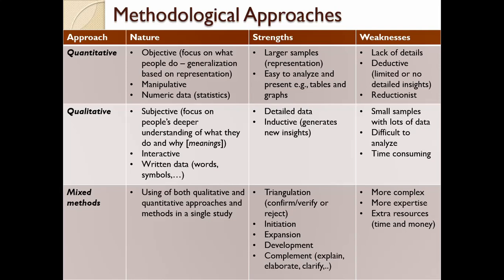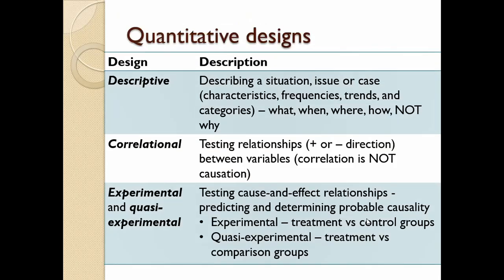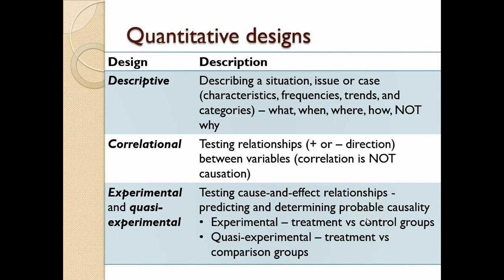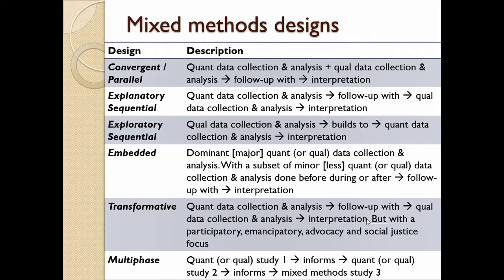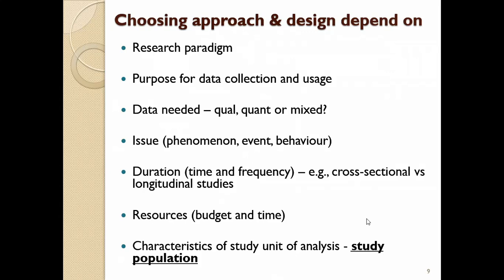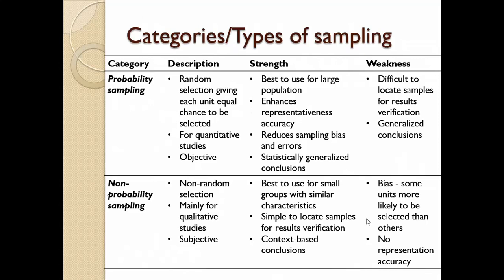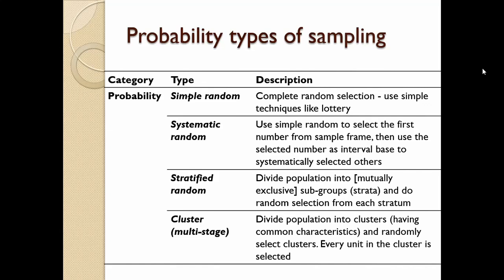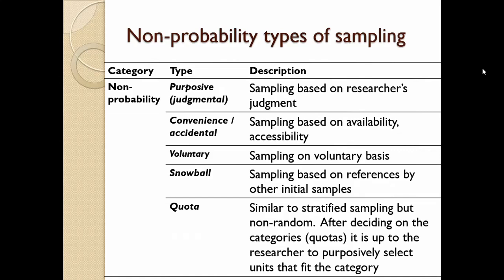Methodology: Research Designs, Approaches, Sampling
This video highlights the different research designs, explores the methodological approaches (Qualitative, Quantitative, Mixed Methods), and discusses the sampling types and techniques.